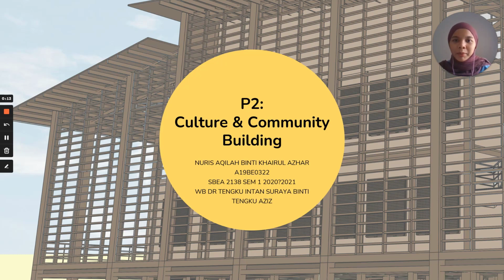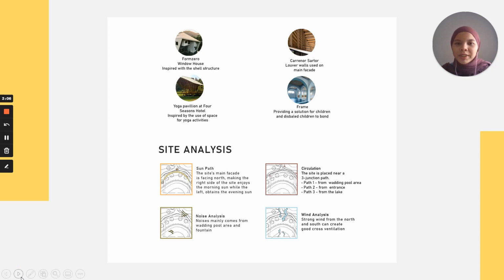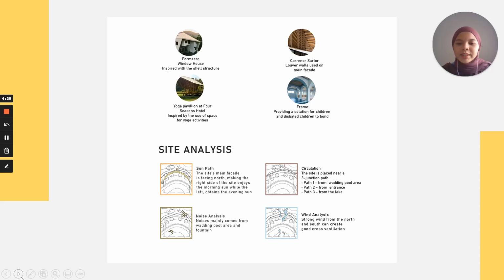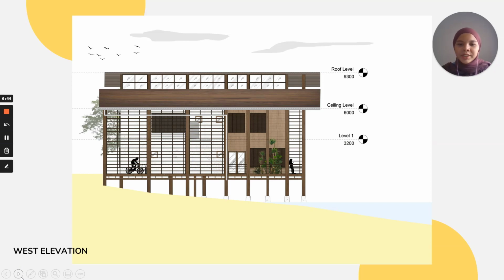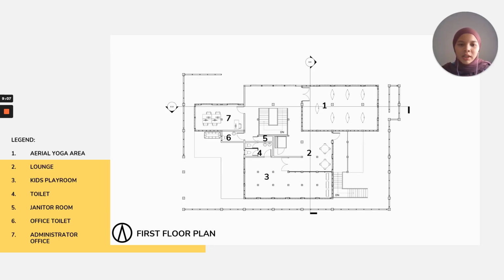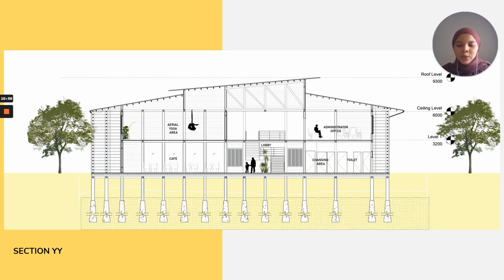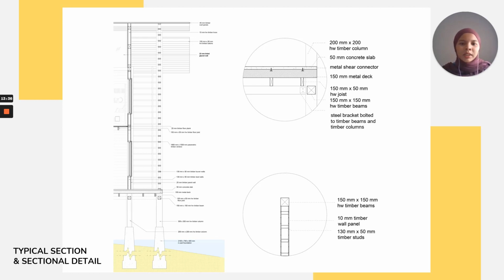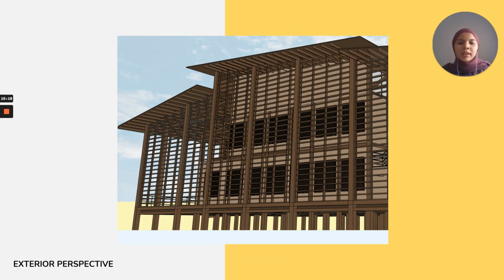UTM Bachelor of Science in Architecture 2nd Year Semester 1 Project 2 Presentation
Nuris Aqilah Binti Khairul Azhar
A19BE0322
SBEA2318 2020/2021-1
Workbase Dr Tengku Intan Suraya Binti Tengku Aziz